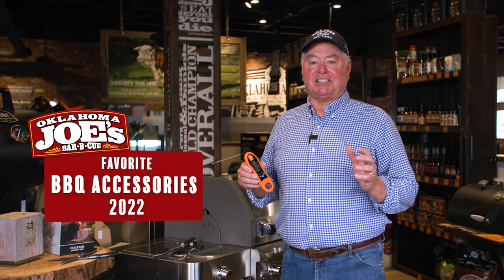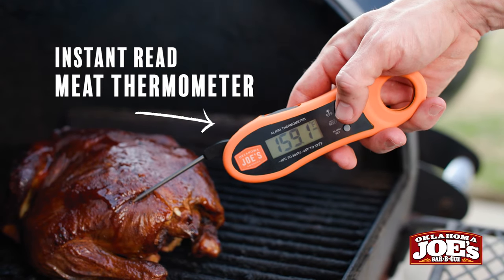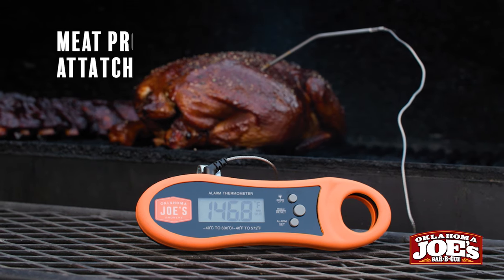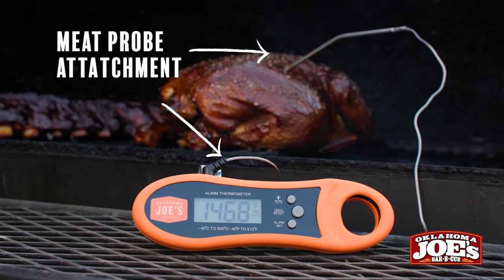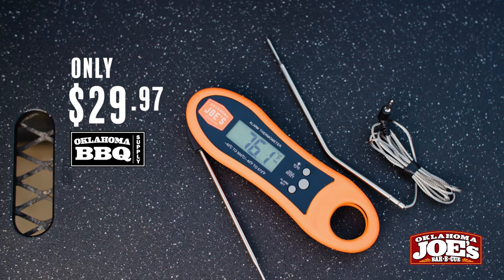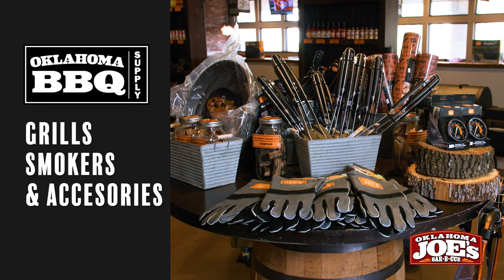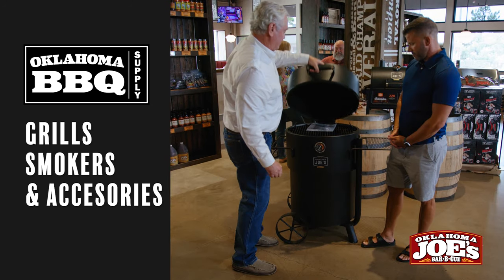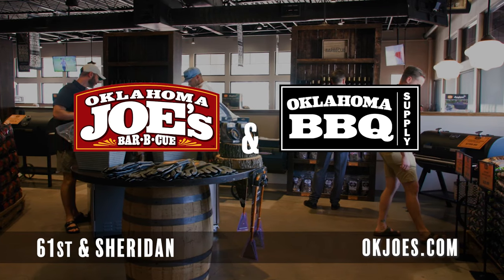IHA Oklahoma Joe's BBQ Accessories Thermometer